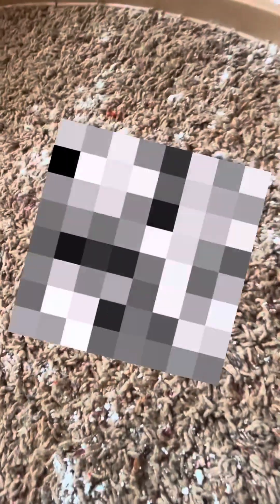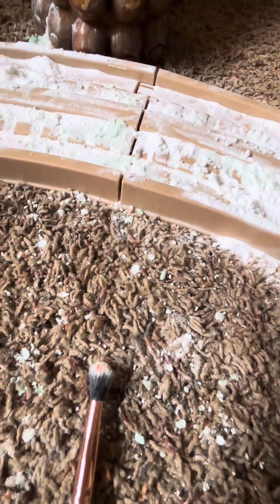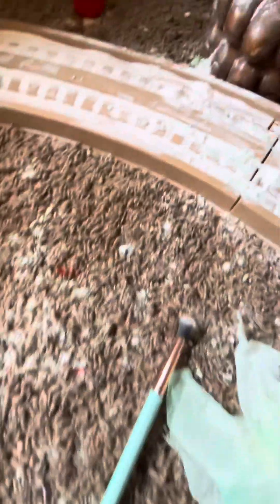January 28, 2024